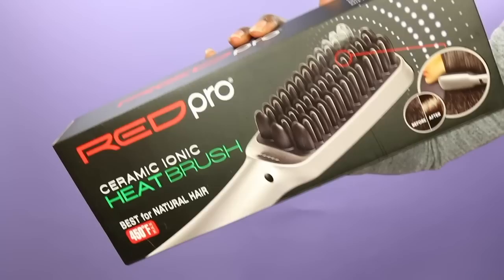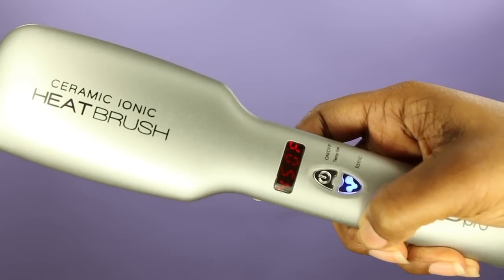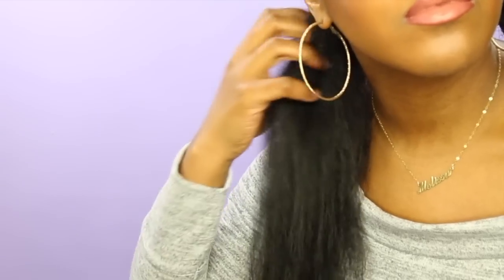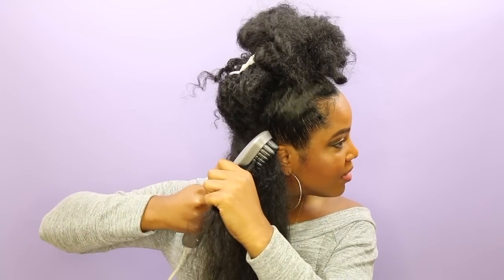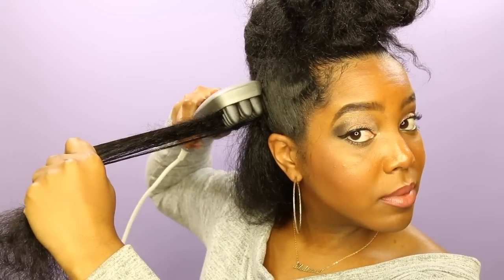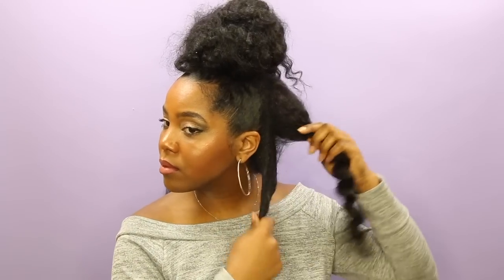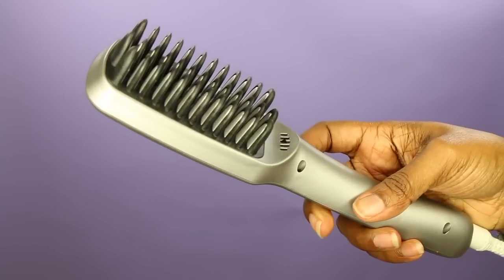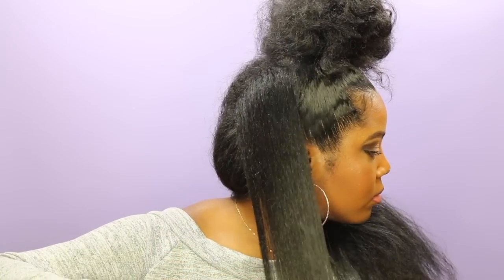DOES IT WORK? Hair Brush Straightener on Natural Hair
I've always been curious if the hair brush straightener is really worth the hype! Better yet is this brush straightener going to work on our natural hair? In this video I was tackle the Ceramic Ionic Heat Brush by Red Pro and answer a lot of my questions and yours! ENJOY xox MeL

AVAILABILITY
Red Pro Ceramic Ionic Heat Brush
Same Brush But Over 50% Cheaper

Nameplate Necklace
Save 5% on your order: xomelissa

Xtava Products:
Orchid Diffuser
Double Shine Dryer
Black Allure Blow Dryer

My opinions & thoughts on anything I feature in my videos are always my own.